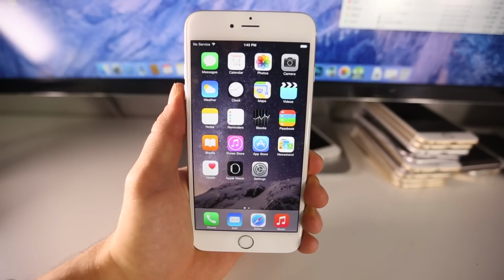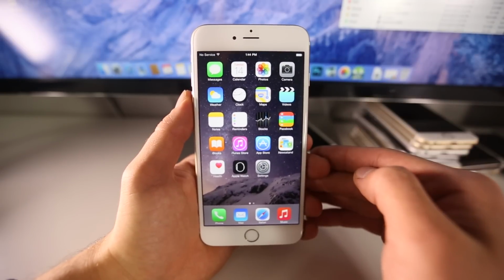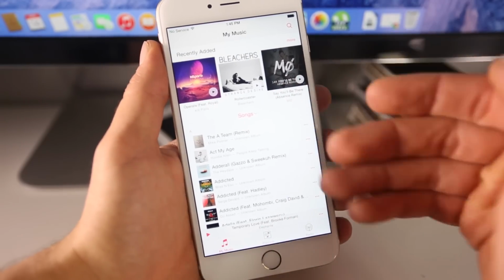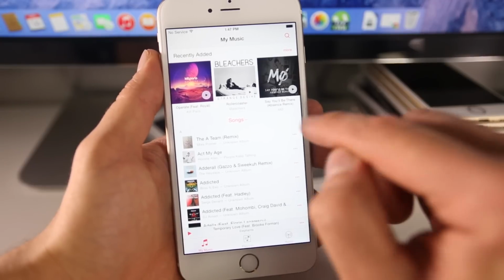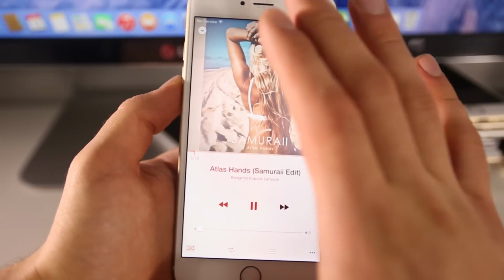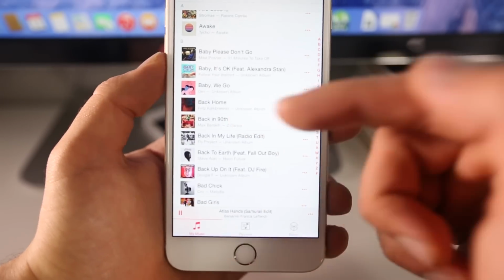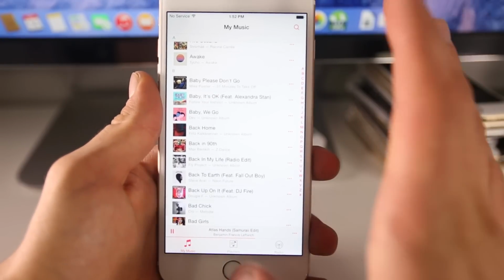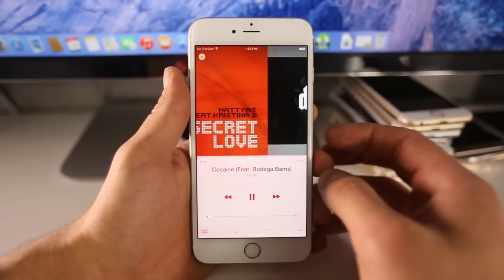iOS 8.4 Beta 1 Released - What's New Features Review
iOS 8.4 Beta 1 Released! New iOS 8.4 Features, Redesigned Music App & What's New Inside. Review Of Changes.